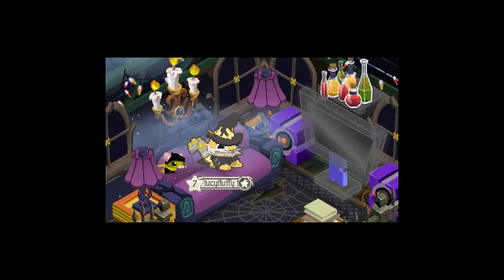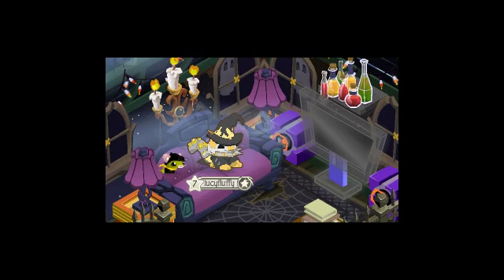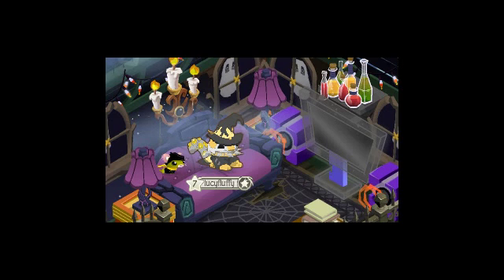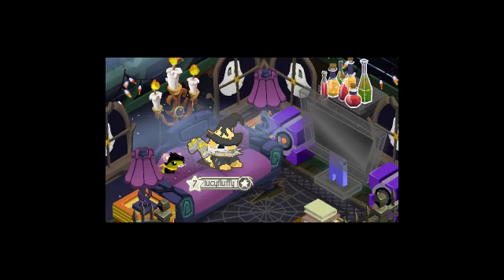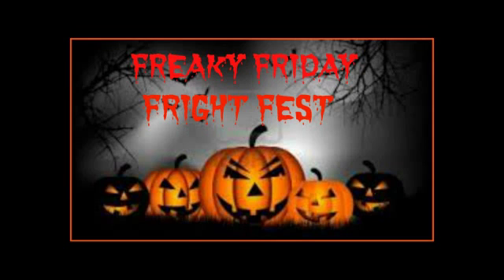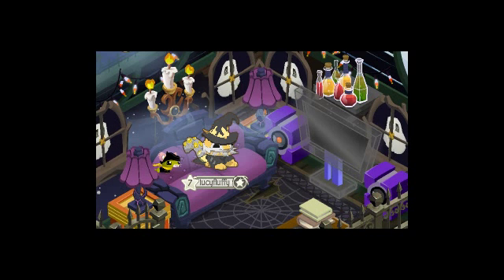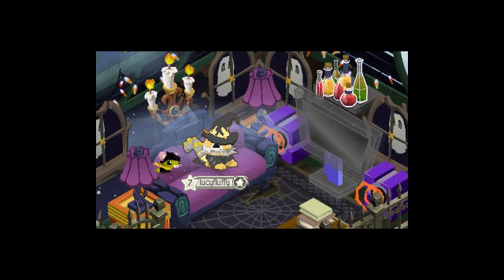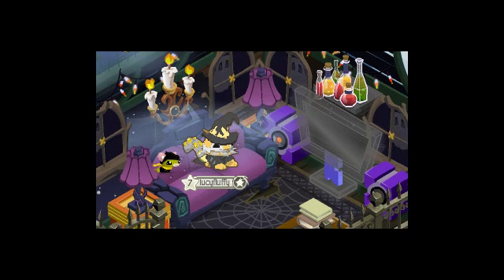Freaky Friday Fright Fest 3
Not very scary in my opinion XD